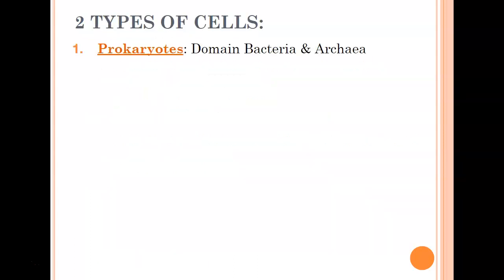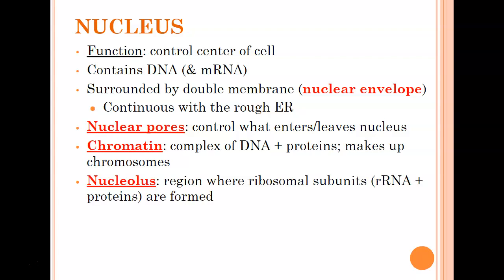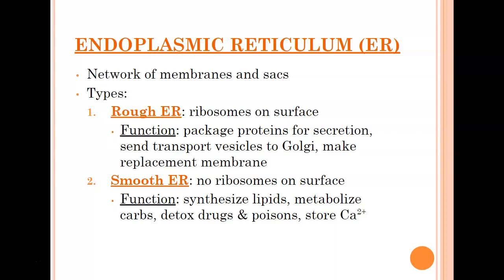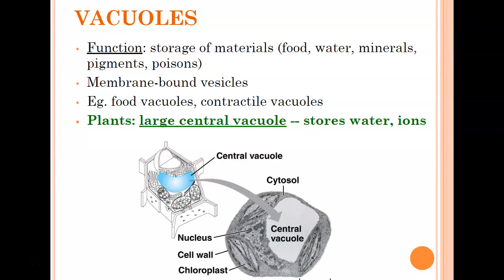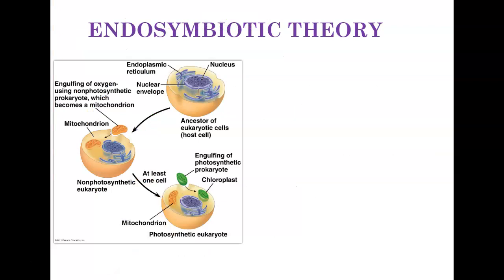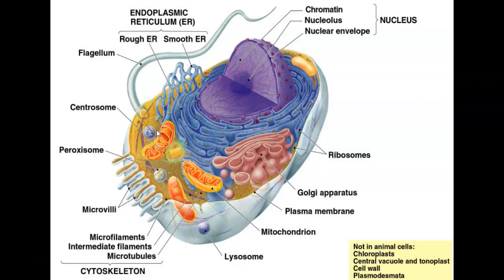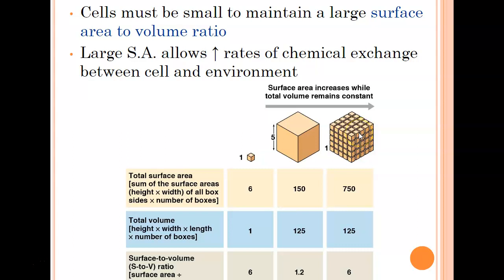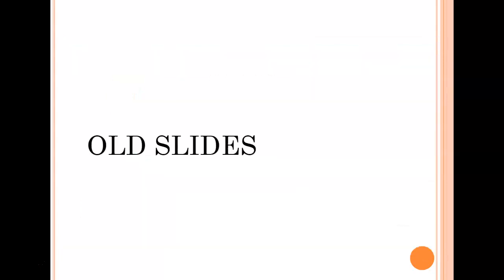AP Bio Chapter 4 narrated PPT